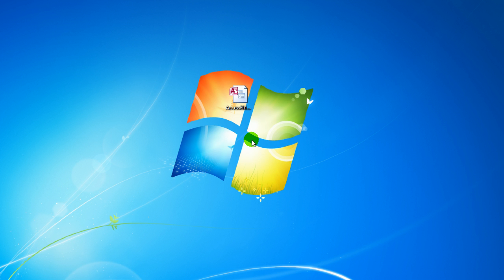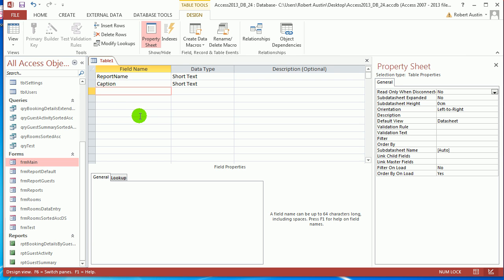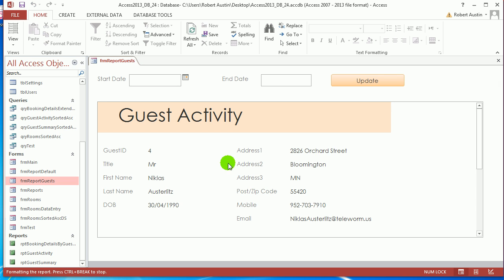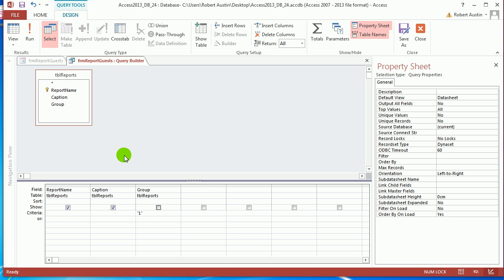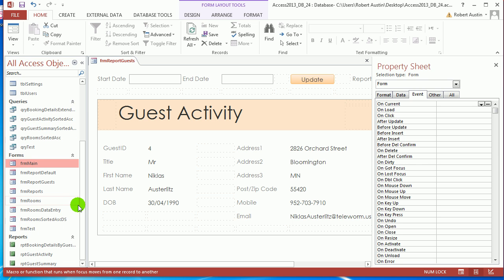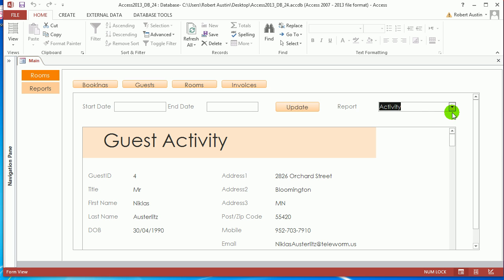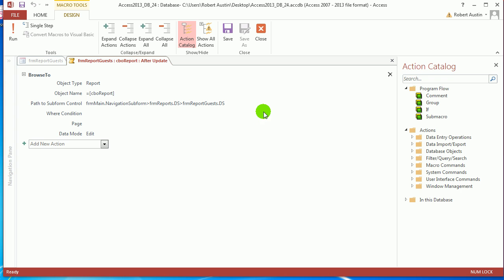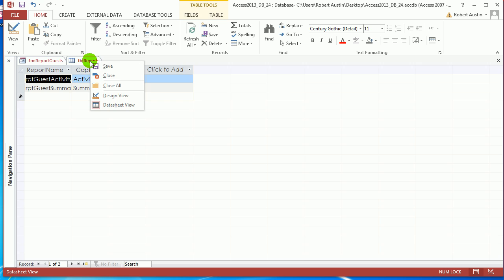Access 2013 24 - Dynamically Opening A Report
Topics Covered:

Opening Reports
Combo Boxes